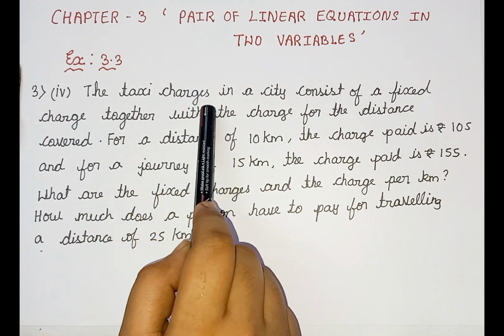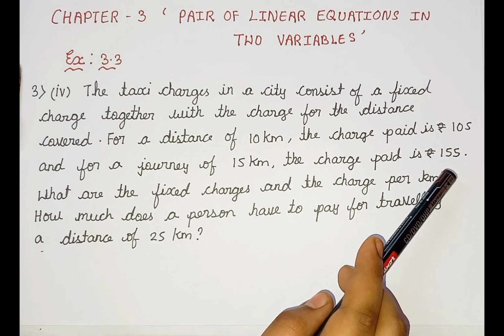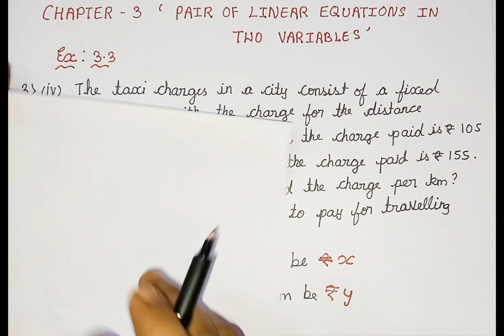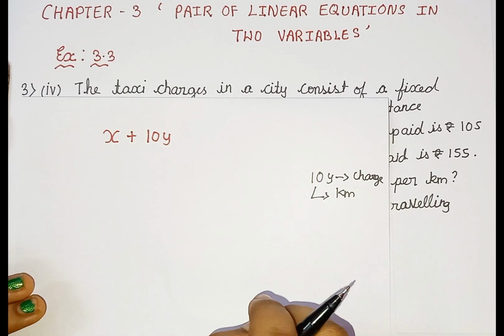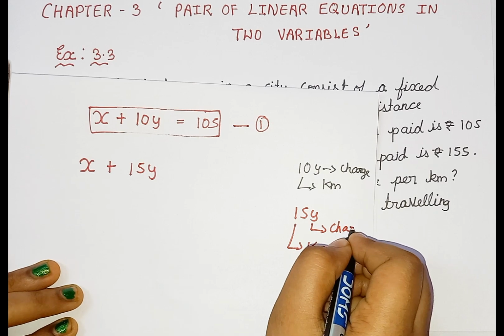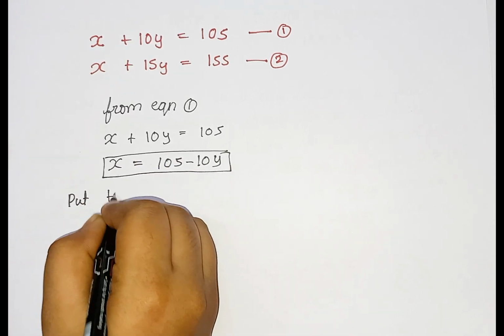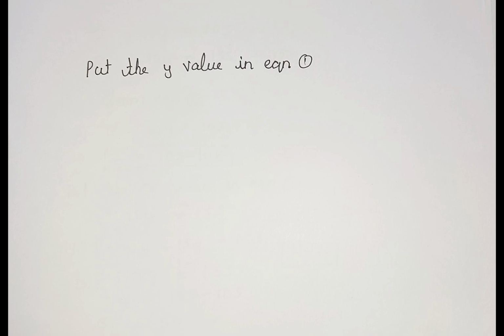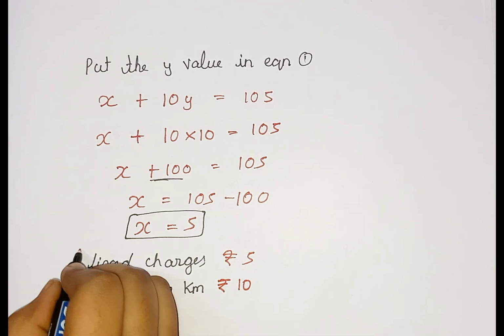Ex 3.3 q3 (iv) Chapter 3 Pair of linear Equations in two Variable class 10 math NCERT Syllabus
This video is about Pair of linear equations in two variables. In this video we solved Exercise 3.3 q3 (iv) and we also learned about the basic things about Pair of linear equations in two variables.This is really  easy to solve if you guys know the basic things of this particular chapter Pair of linear equations in two variables. Pair of linear equations in two variables fully based on the  formulas .We have to use our thinking and solve the questions based on Pair of linear equations in two variables.

Try to understand the basics of Pair of linear equations in two variables so that you guys can solve any questions based on this Pair of linear equations in two variables.  If you understand properly it will be easy to solve questions based on Pair of linear equations in two variables. .